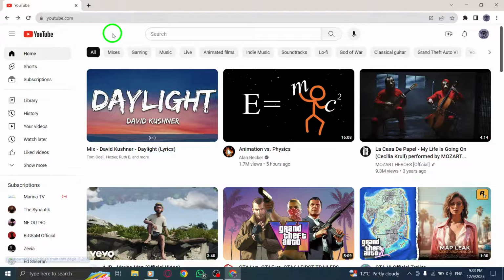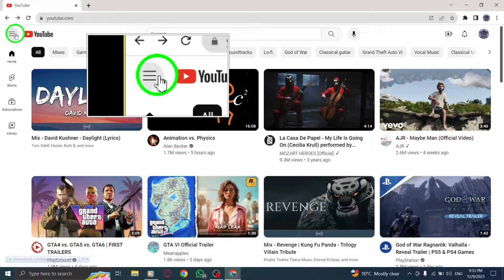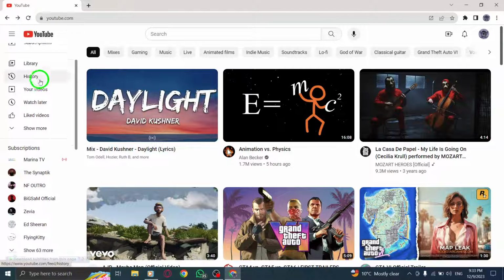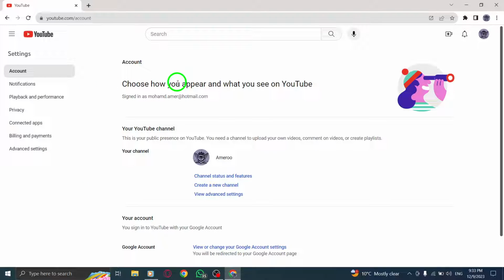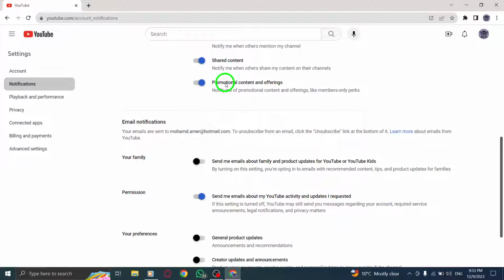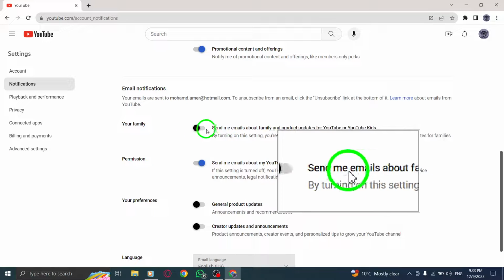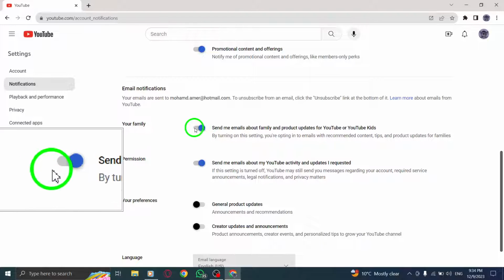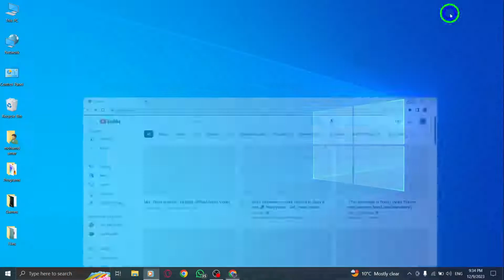How to Turn on Family Content Recommendations in YouTube on PC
In this YouTube video, we'll show you how to turn on family content recommendations in YouTube on your PC. Follow these simple steps to customize your YouTube experience:

1. Open YouTube.
2. Click Settings in the menu.
3. Go to Notifications.
4. Scroll down to email notification.
5. Turn on Your family notification.

By enabling family content recommendations, you can ensure a safe and enjoyable browsing experience for you and your loved ones. Don't miss out on this tutorial – watch now to enhance your YouTube journey.